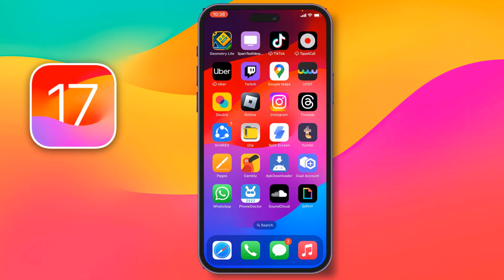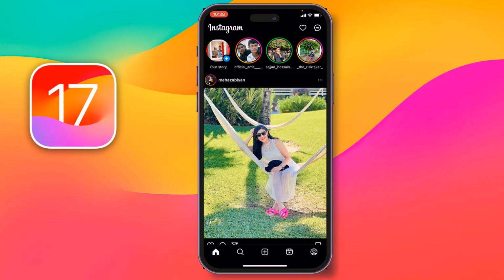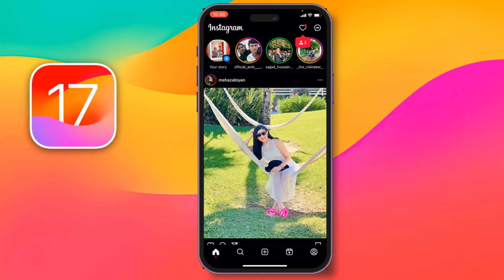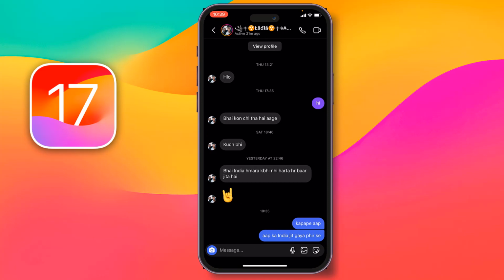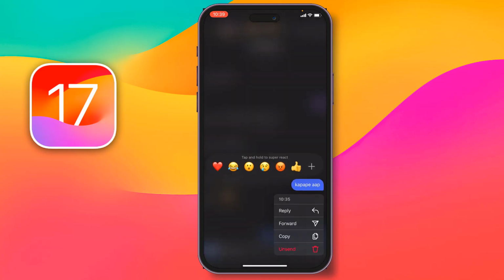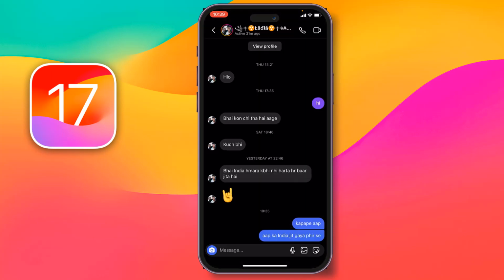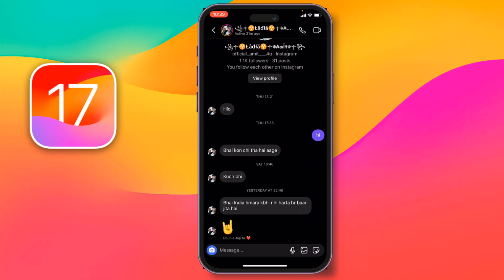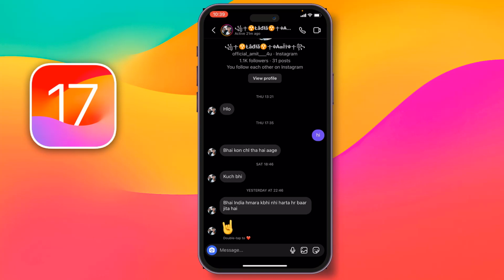how to unsend all messages on Instagram | TECH ON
Mastering the Art of Instagram: Undoing Sent Messages Revealed. The Ultimate Guide to Retracting Instagram Messages: A Step-by-Step Tutorial. Instagram Etiquette 101: How to Recall Sent Messages Effortlessly. Undoing the Oops: A Comprehensive Guide to Unsending Instagram Messages. Regret No More: Unsend All Instagram Messages Like a Pro!. This video shows you how to unsend all messages on Instagram, both from your side and the other person's side. This is a useful feature if you accidentally send a message or if you want to clear your message history.
To unsend all messages on Instagram, follow these steps:
1. Open the Instagram app and go to your DMs.
2. Tap and hold on the conversation that you want to unsend all messages from.
3. Tap on "Report".
4. Select "Something else" and tap on "Next".
5. In the "Description" box, type "How do I unsend all messages on Instagram?" and tap on "Send".
6. Instagram will respond to your report with instructions on how to unsend all messages.
Please note that you can only unsend messages that you have sent within the last 24 hours. Additionally, the other person will be able to see that you have unsent a message.